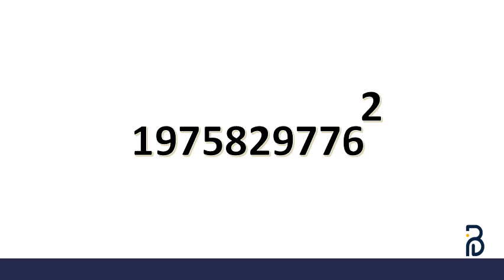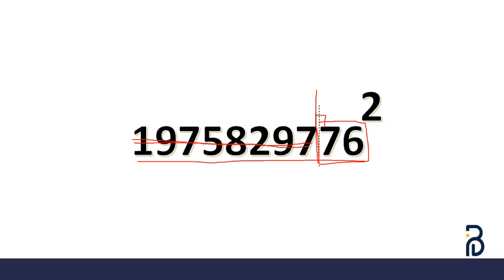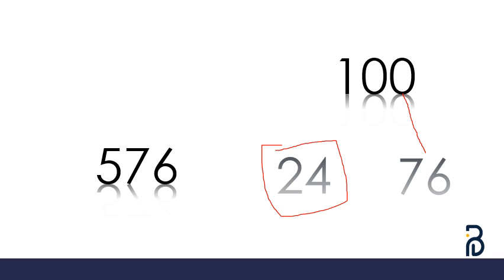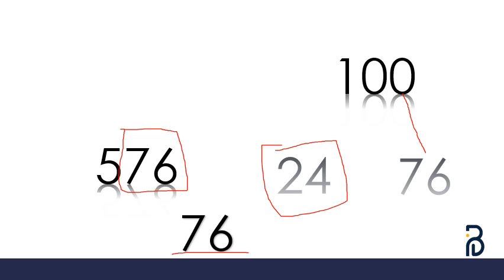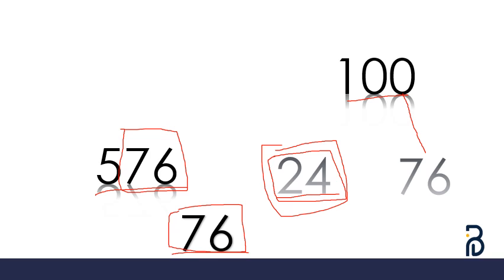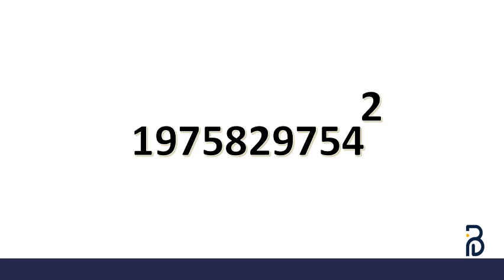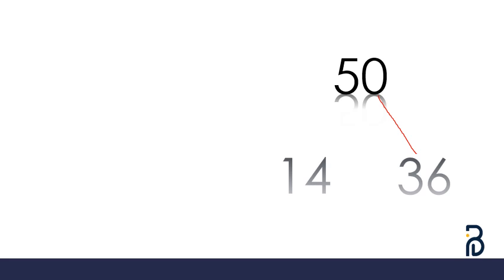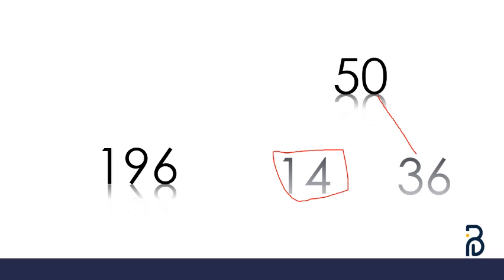Last two digits of squares | Shortcuts, and Tricks | ibrainery.in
While preparing for govt jobs it is important to solve all the problems in less than 30 seconds.